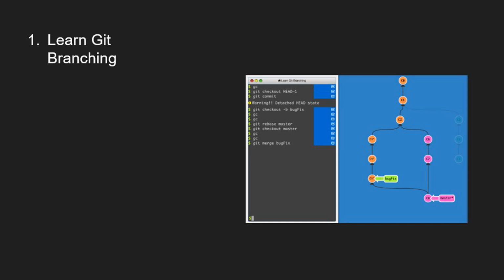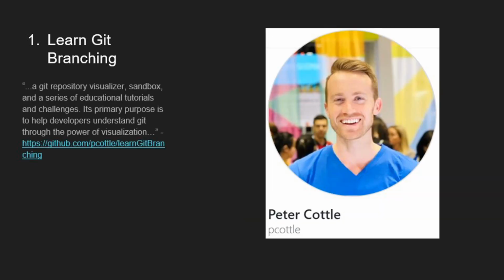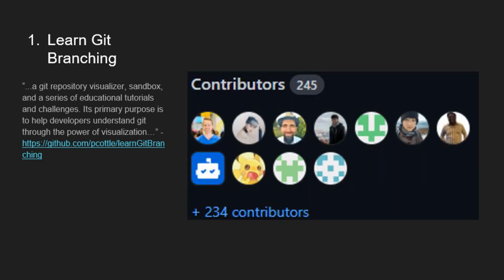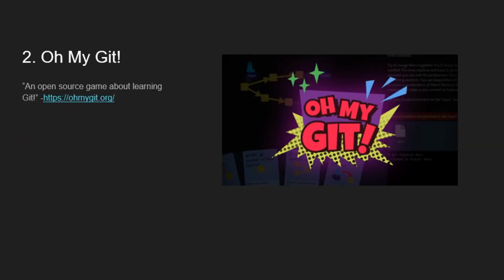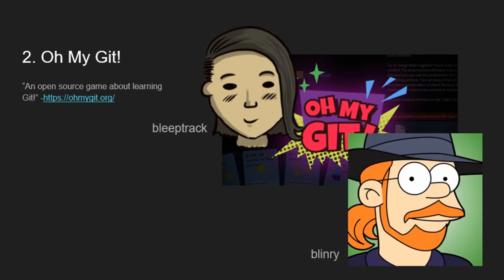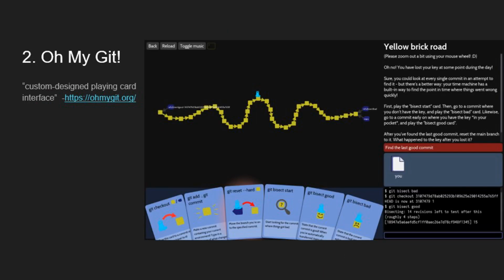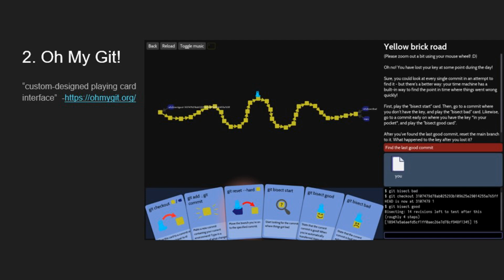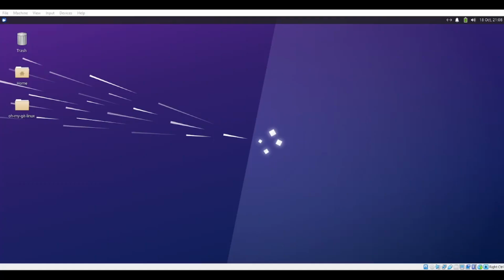Practicing by Playing Games: git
Summary of my experience of programs made to teach git and/or github.

Oh My Git!

Profy’s GitHub Minesweeper
fy.dev/project/github-minesweeper#start-project